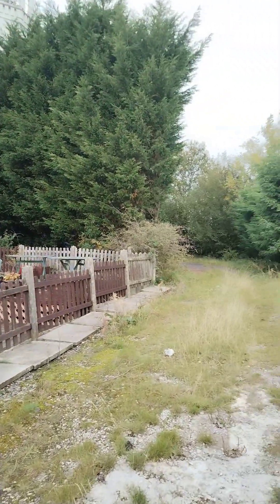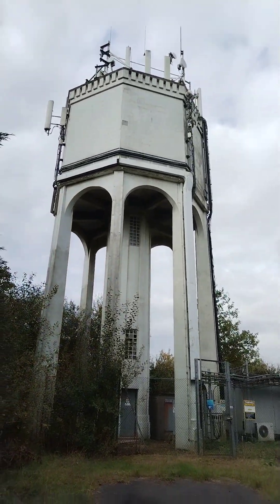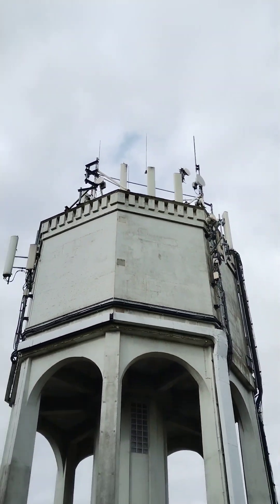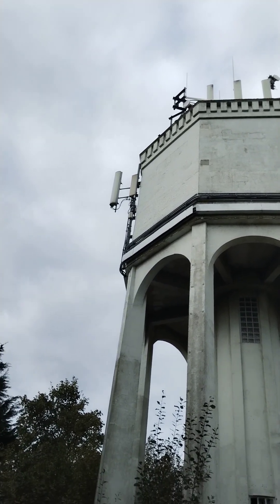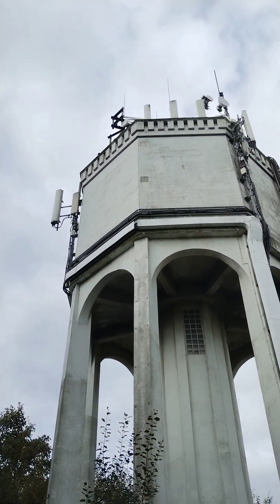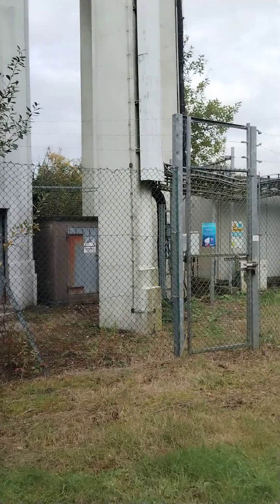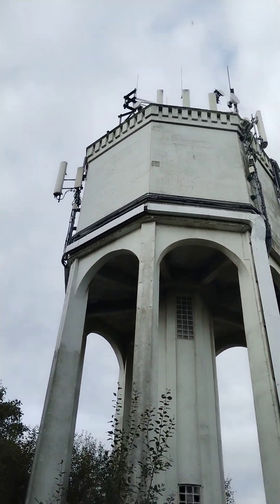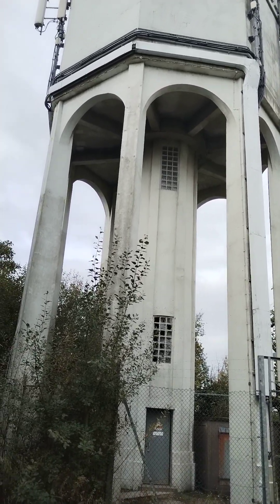Starling Water Tower near Ainsworth